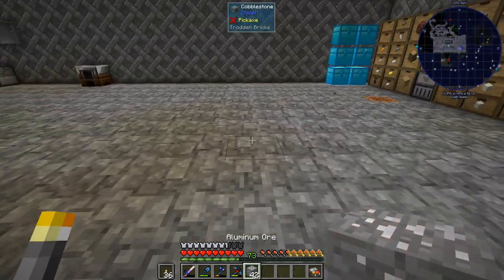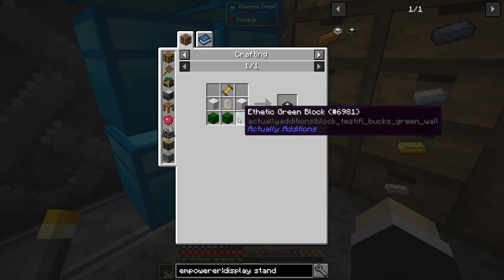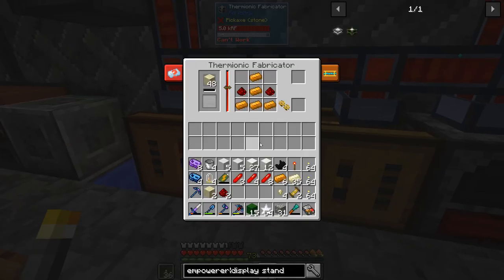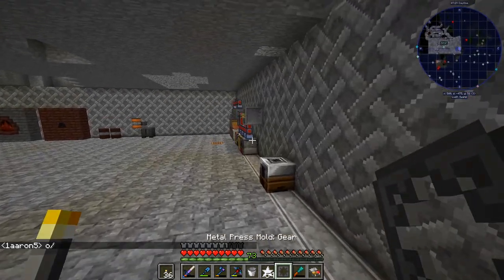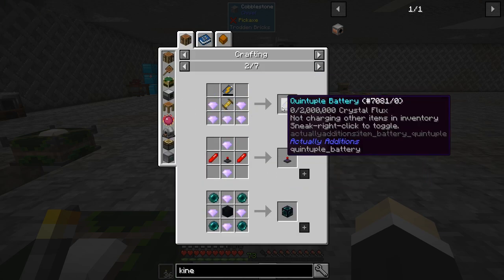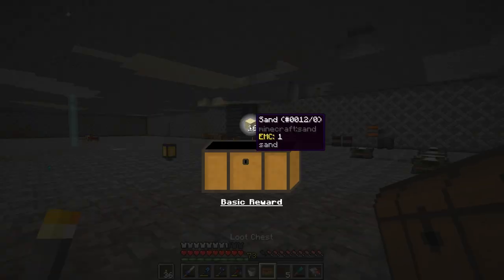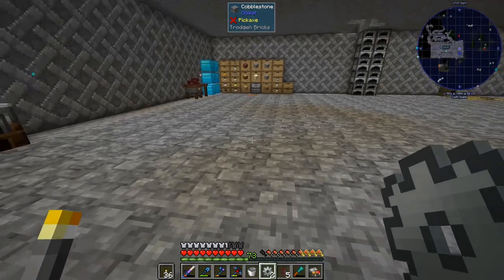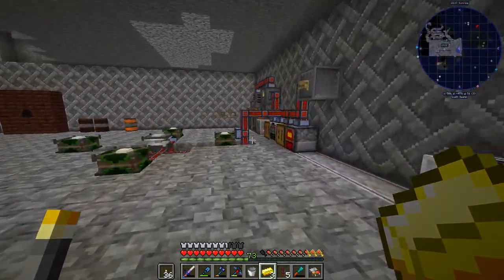[ALPHA] FTB Continuum - 06 - WATER WHEEL ACTIVATED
This is Feed The Beast Continuum, a hard modpack made for the crazies that want some more challenge from a playthrough of Minecraft

We get passive power in the base!